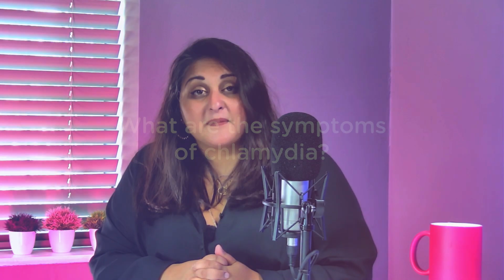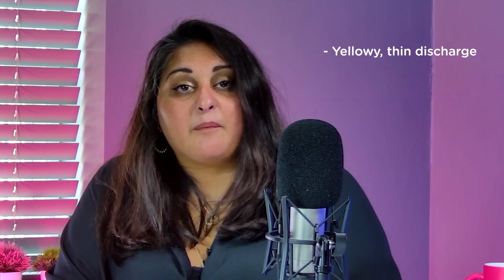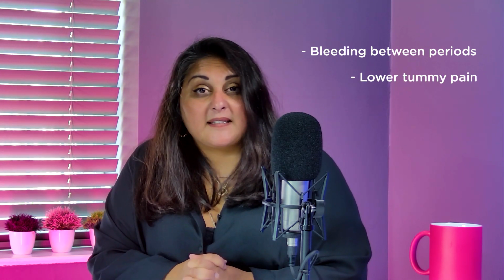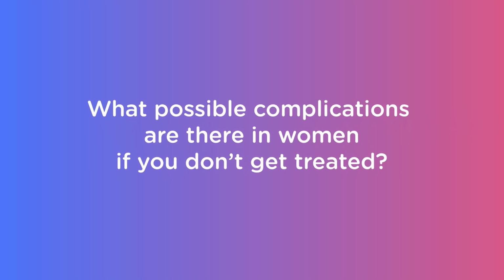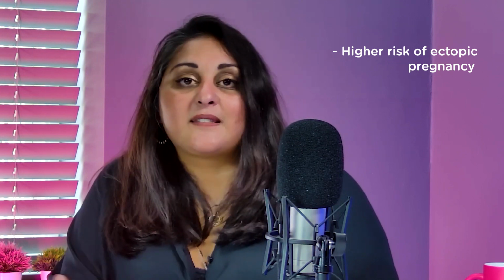Everything You Need To Know About Chlamydia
Around 3 to 7 in 100 sexually active young people in the UK are infected with chlamydia. It is most common in those aged under 25.

In this video, you'll find out more about chlamydia, including the symptoms, how it gets tested, treatments and if it can cause any complications.

00:00 - 00:29 - Introduction to Dr Krishna and the sexual health series
00:31 - 00:51 - What is chlamydia?
00:52 - 01:28 - What are the symptoms of chlamydia
01:29 - 02:06 - How to get tested for chlamydia
02:07 - 02:54 - Treatments for chlamydia
02:55 - 03:52 - What possible complications are there in women if you don't get treated?
03:53 - 04:09 - What possible complications are there in men if you don't get treated?
04:10 - 04:20 - Learn more on our website